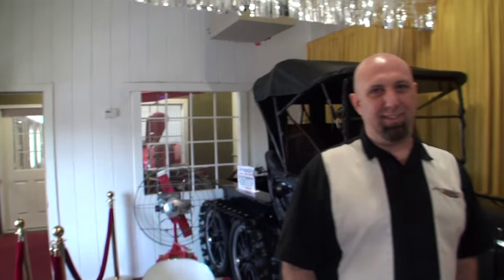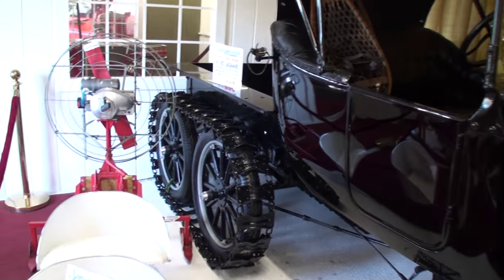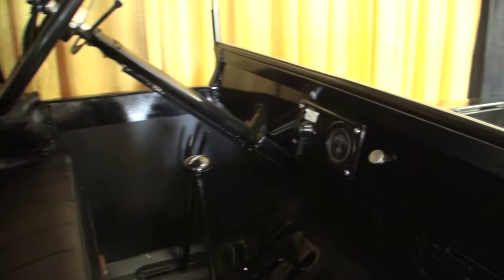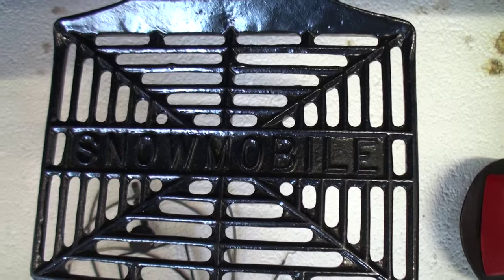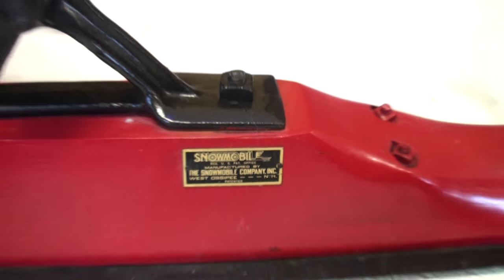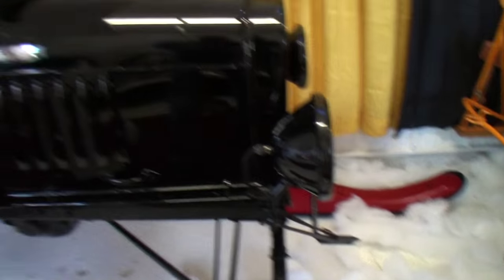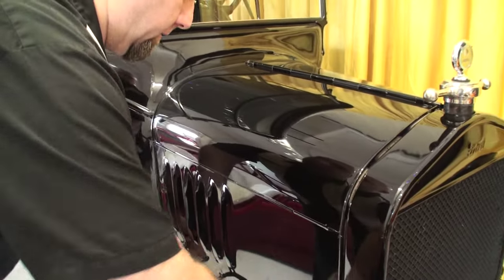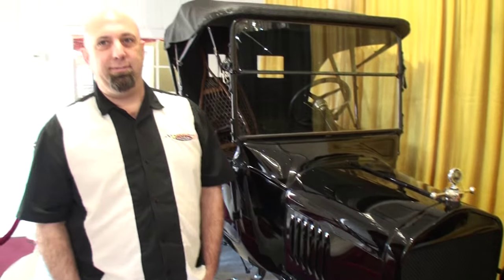1923 Ford Model T Snowmobile Factory Built @ Volo Auto Museum on My Car Story with Lou Costabile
On "My Car Story" we're in Volo IL on 2-5-16.

We're looking at a 1923 Ford Model T Snowmobile.  Only 1 of 74 factory built at the Ford Assembly Plant.

Today I'm speaking with Brian Grams, Director of the Volo Auto Museum.

The car's located at Volo Auto Museum, 27582 Volo Village Rd., Volo IL 60073.

If you love cars (Hollywood, Classic, Muscle, Antique), and Military equipment, memorabilia, and mementos then you must stop by this location.